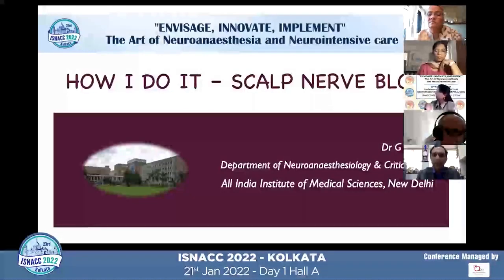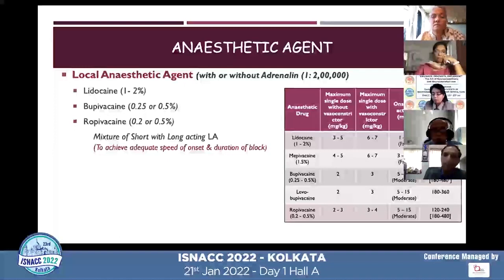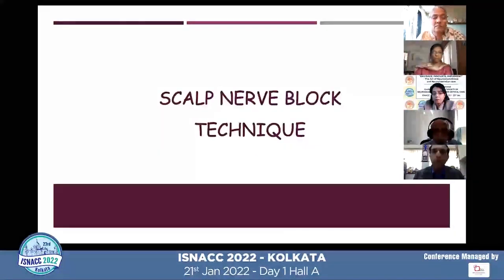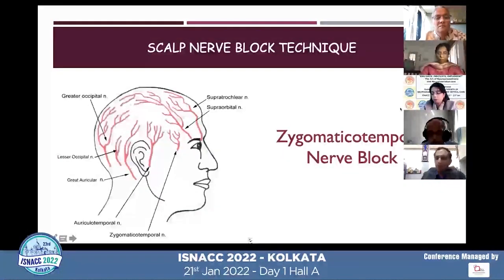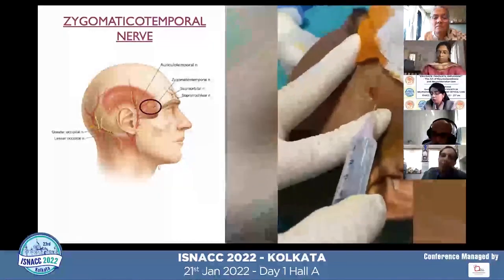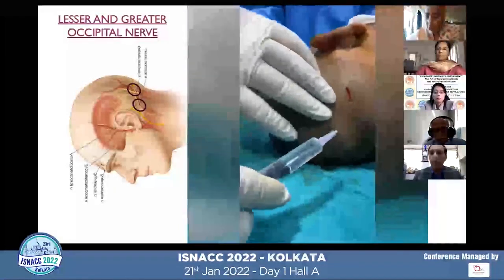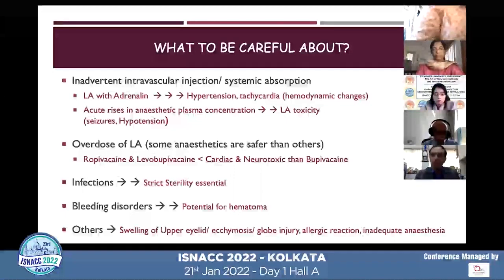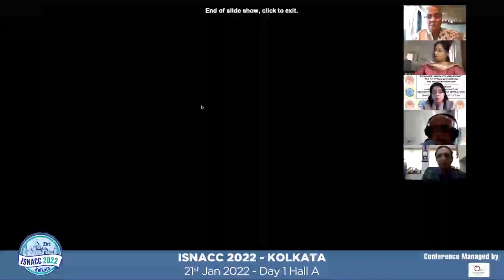Anesthesia - HOW I DO IT SCALP NERVE BLOCK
Dr. G P Singh
Department of Neuroanaesthesiology &
Critical Care, All India Insititute of
Medical Sciences, New Delhi

Scalp blocks and cervical plexus blocks are used for operative anesthesia and/or postoperative analgesia for a variety of surgeries. This topic will discuss the innervation of the scalp and neck, indications, techniques and drugs used for these blocks, and complications specific to each block.